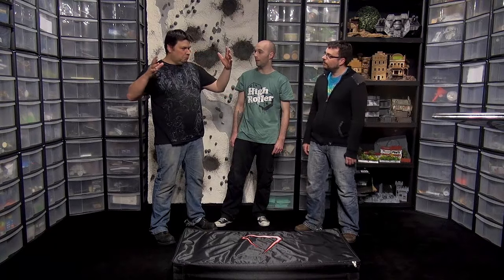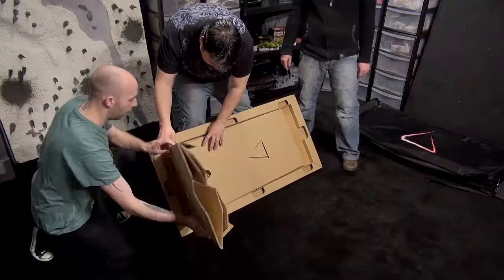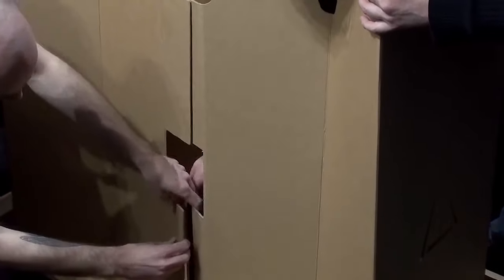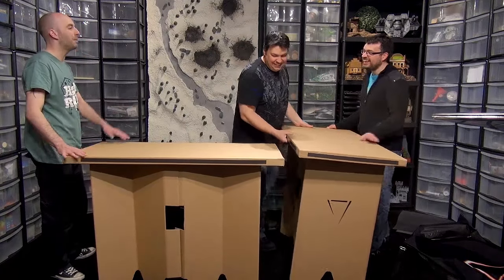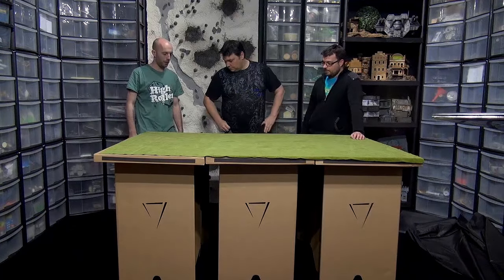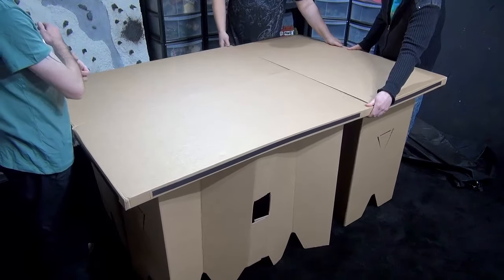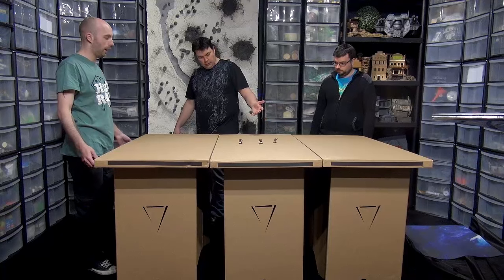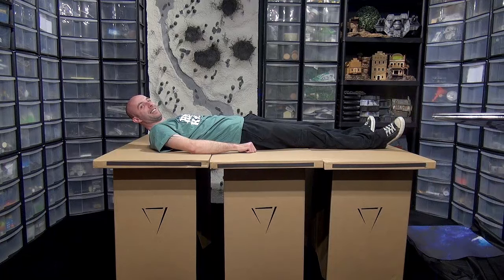4th War Equipment Corp Gaming Table in the Studio!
You may have seen the epic 4th War Equipment Corp gaming table in the news recently. Well we got a little surprise this week when we went out to film the Weekender in the form of this awesome flat pack set. Obviously, we just couldn't resist the urge to show it off and let you guys see how we feel about it.